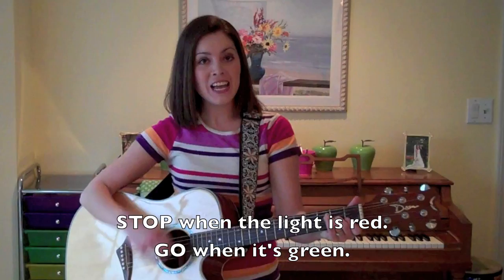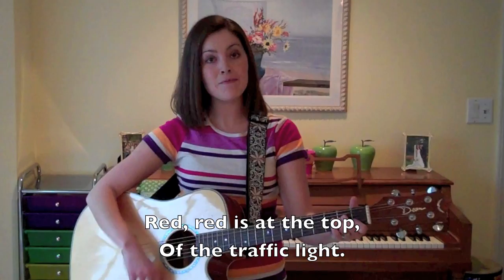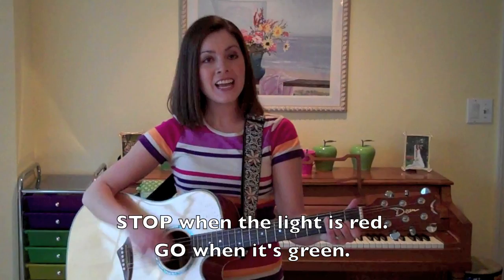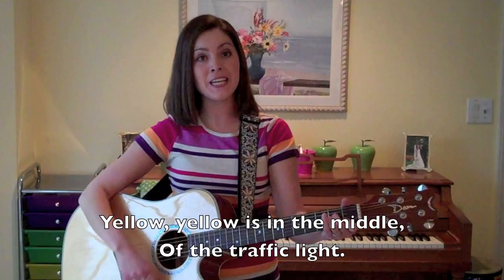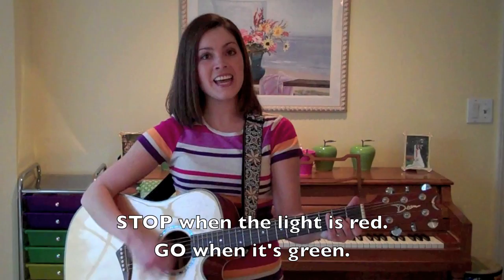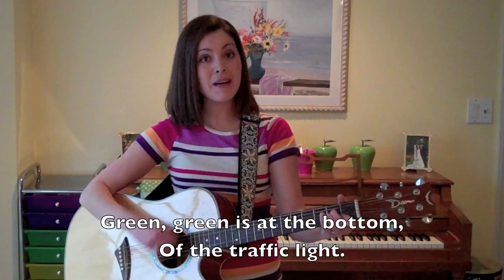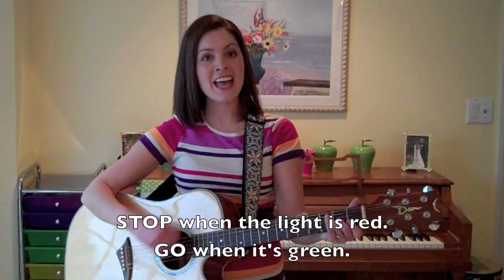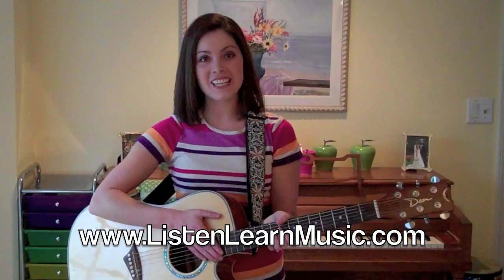"Red Yellow & Green" ~ Traffic Light Song for Kids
Rachel teaches the colors of the traffic light in this fun, upbeat song for kids.